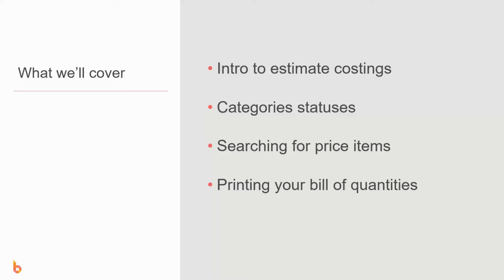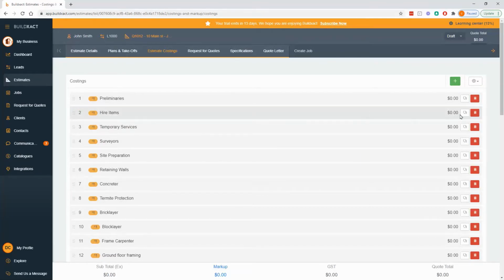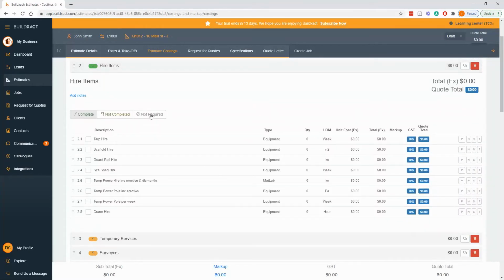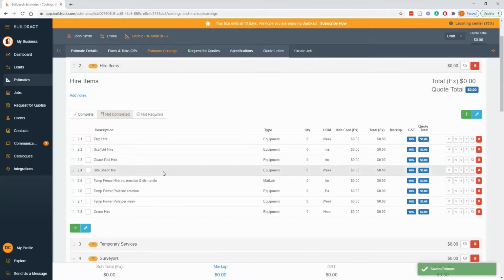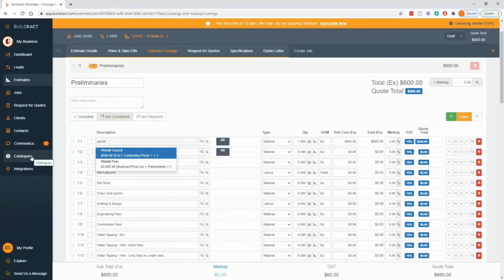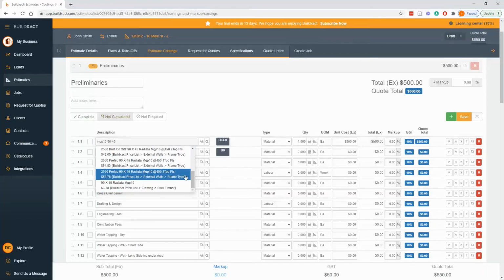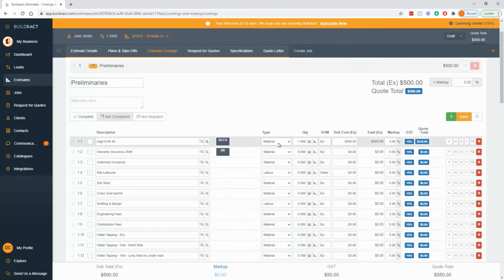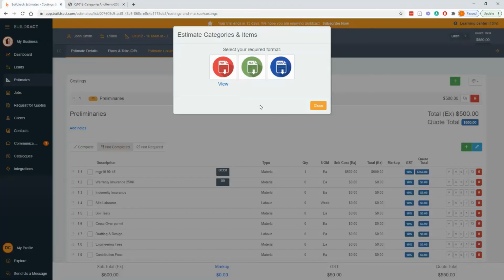Introduction to estimate costing in Buildxact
Introducing the estimate costing screen, basic editing, how to add price items into your quote, exporting a bill of quantities in Buildxact.

0:05 Overview
0:23 Introduction to the estimate costing area using a estimate template
1:54 How to use the status flags as you work through your estimate
3:20 How to add and search for items/materials to add to your estimate
5:10 How to do an advanced search of items/materials
6:06 What is the type section used for?
7:02 The cog and how to print out a bill of quantities